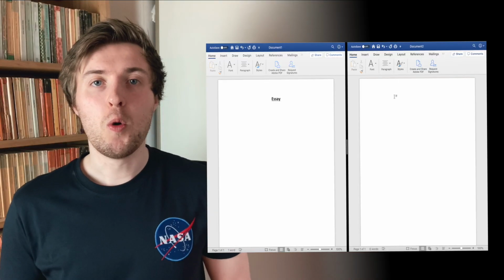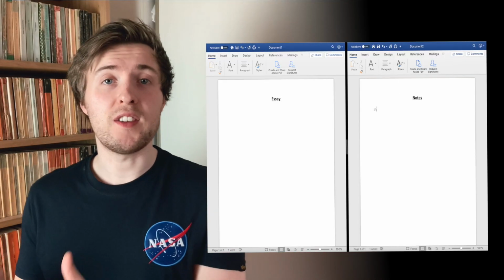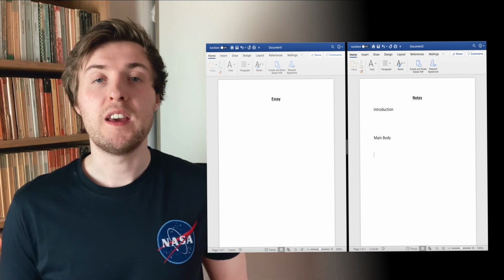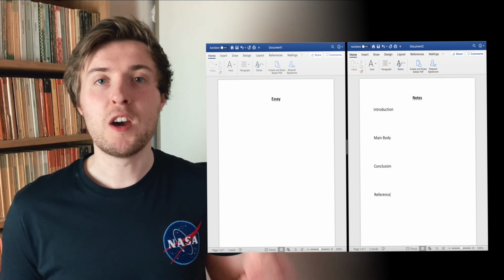Writing a First Class Law Essay - A Framework for Success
The foundation of excellent legal essay writing.

Timestamps:
00:00 - Introduction
00:46 - Research
03:03 - Introduction
04:08 - Main Body
08:40 - Conclusion
09:30 - References